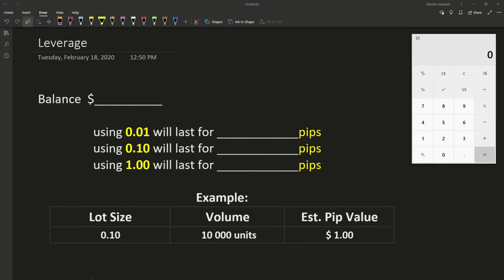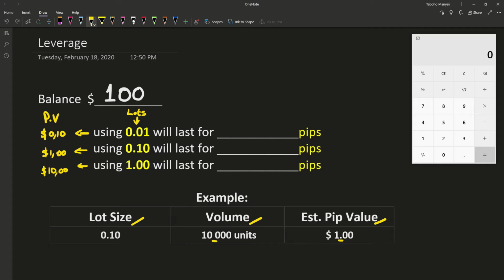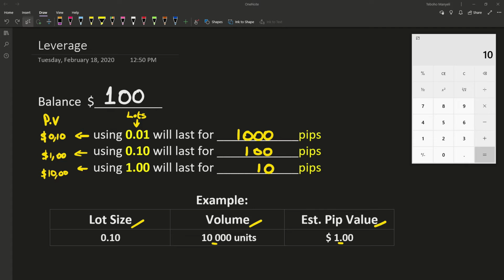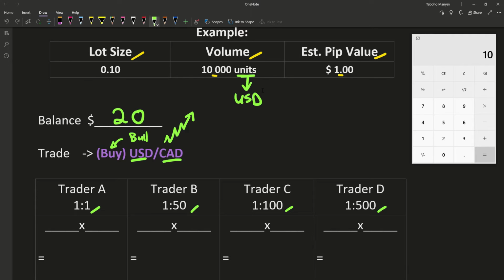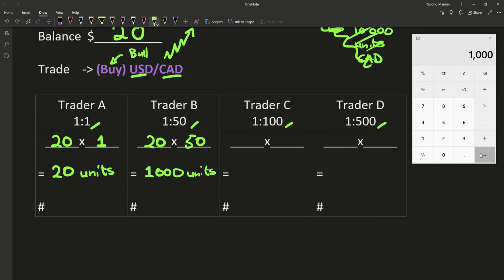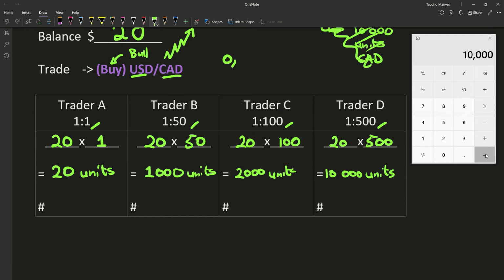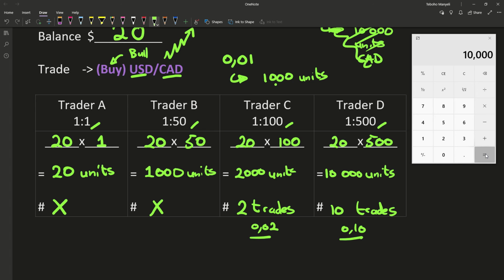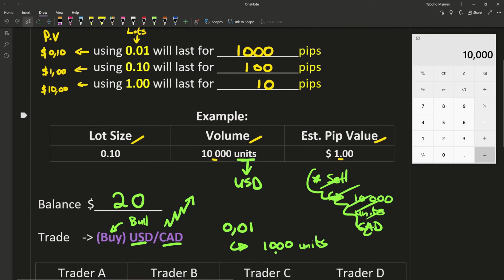Forex Trading : Lesson 7 Leverage